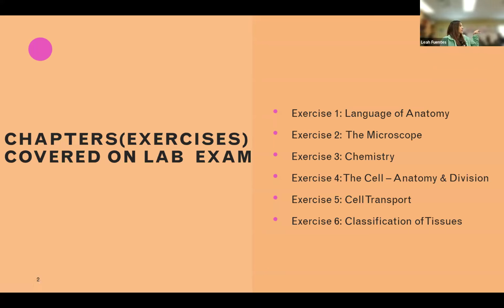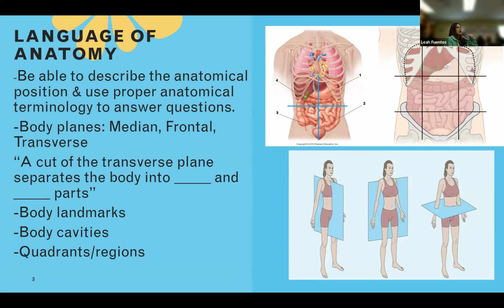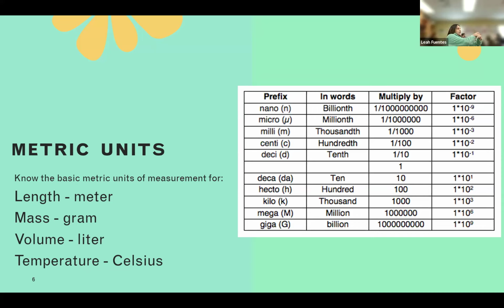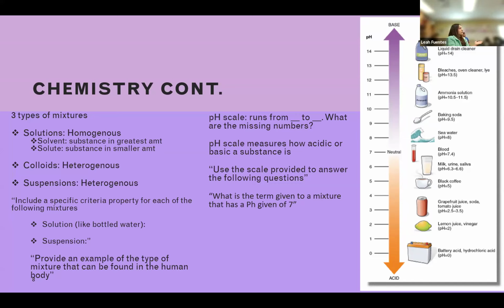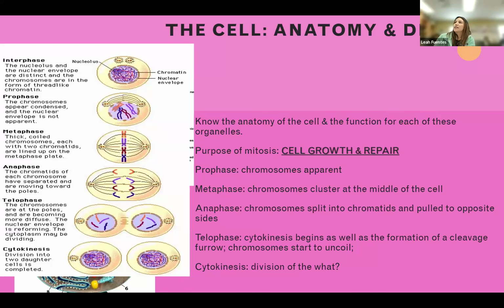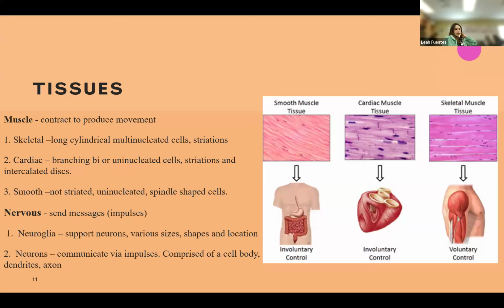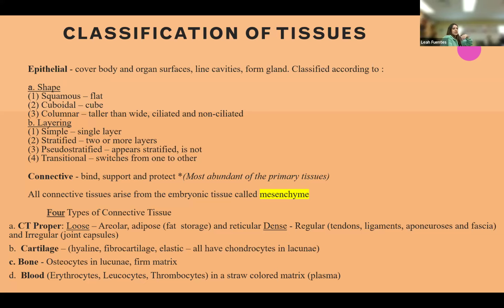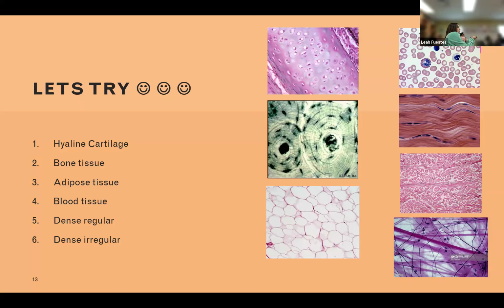A&P I Lab Practical I Review